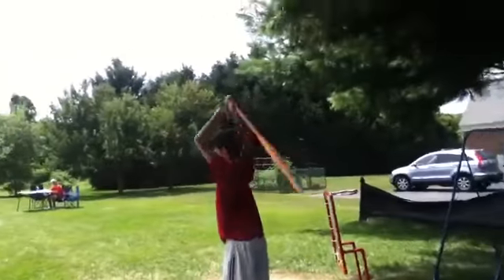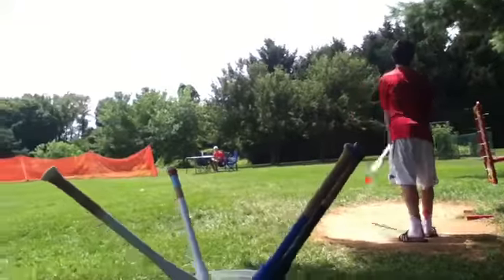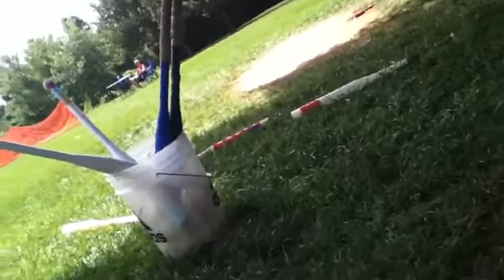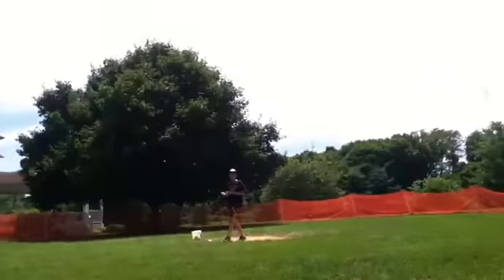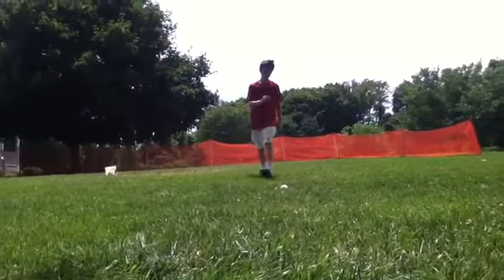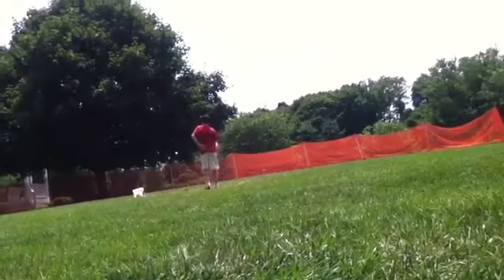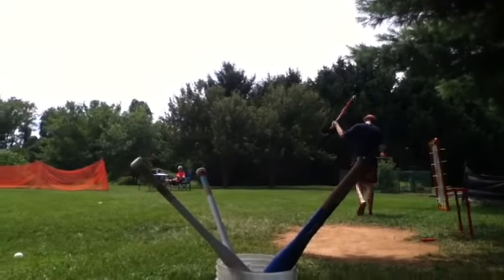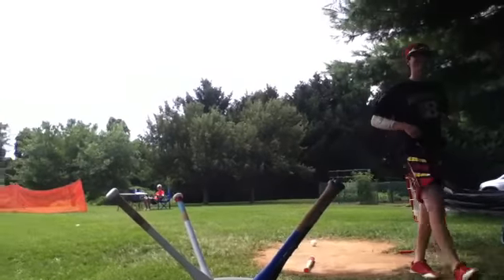S.Blair vs. C.Kirkwood PART 1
Cardinals vs. Bears